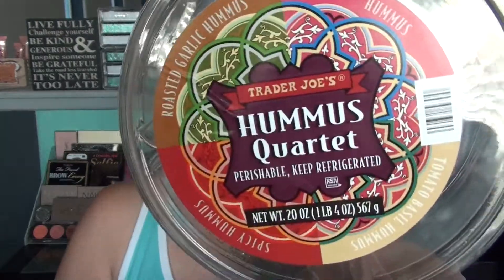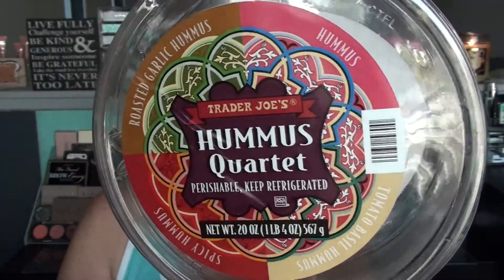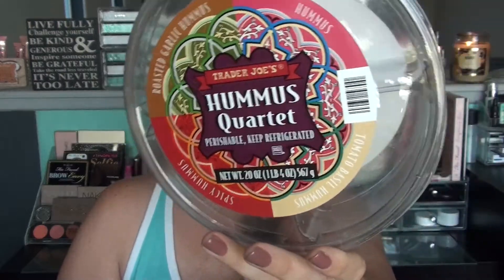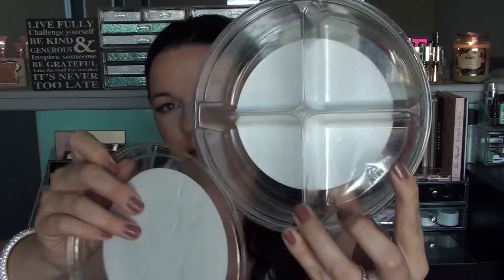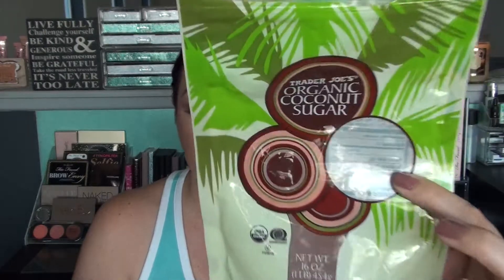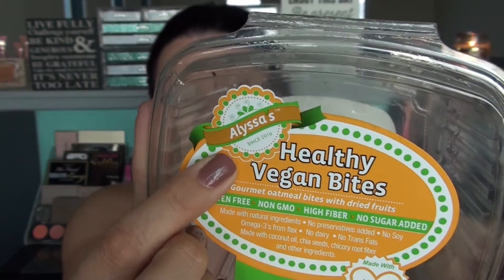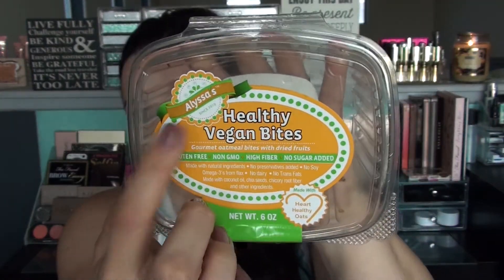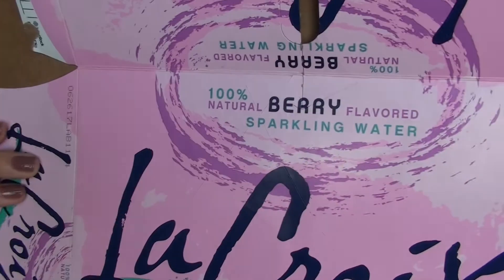VEGAN EMPTIES #10! | Mini Reviews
✧Shop Online Using EBATES!! - Get Cash Back!

Erin Condren - Use This Link To Get $10 Off! - (This also gives me $10 Store Credit)

✧ Bh Cosmetics

Do You Have a Channel too?!
As a member of the exclusive StyleHaul community, I'm excited to invite you to join the network. Apply to join now!

I use MagicLinks for all my ready-to-shop product links.